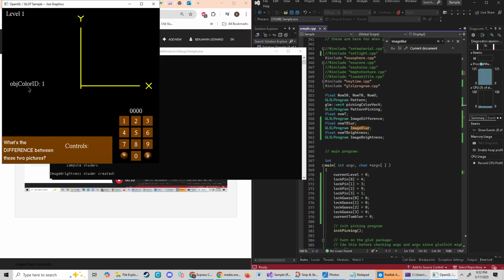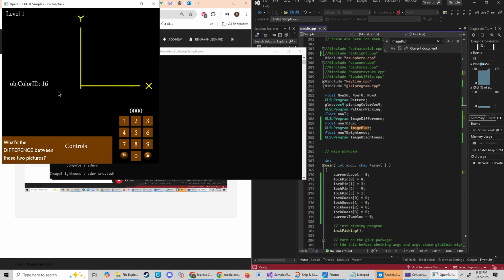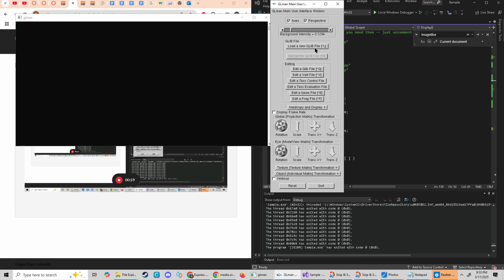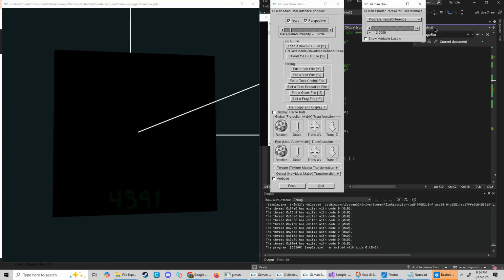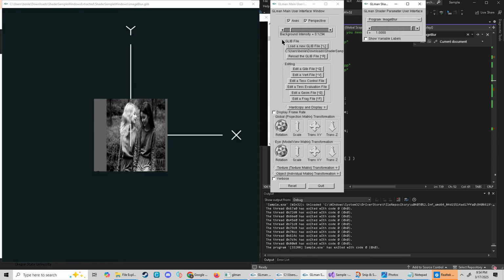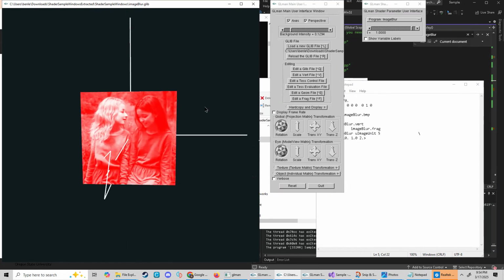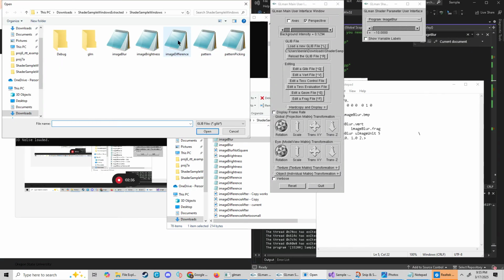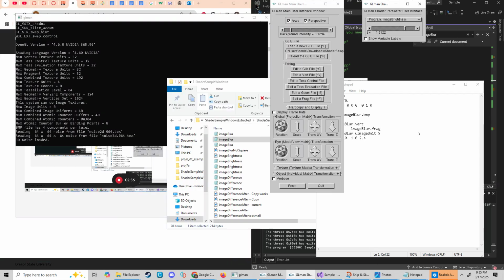CS 457 Final Project Video Description v2